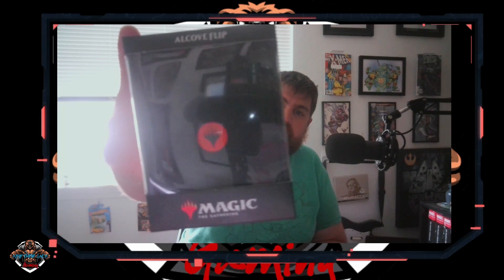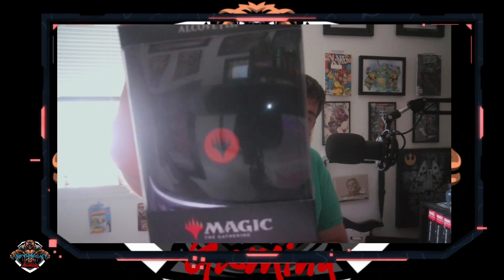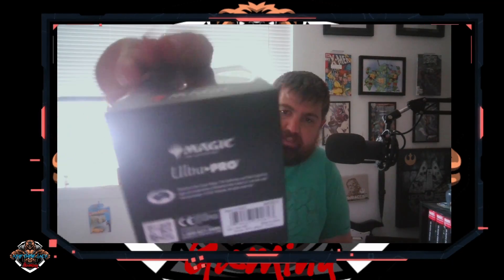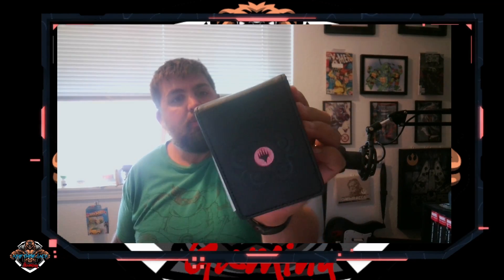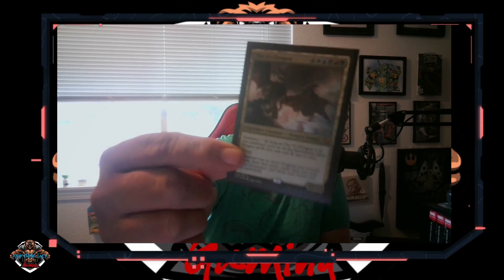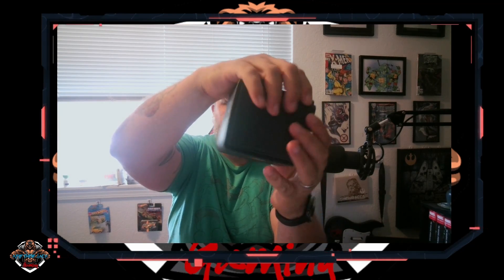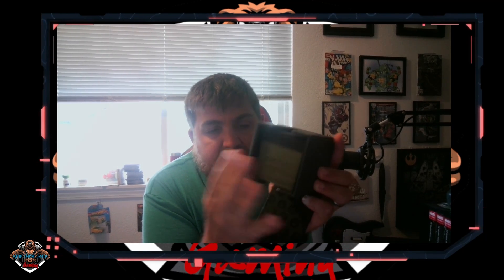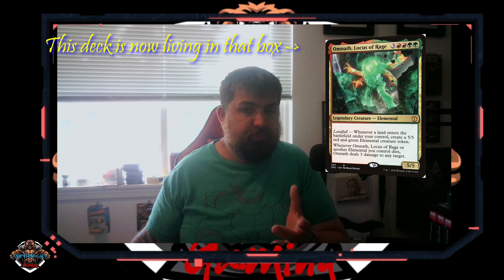Little Alcove Action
This is the review of Ultra Pro's Alcove deck box. Do you agree or disagree with my thoughts?